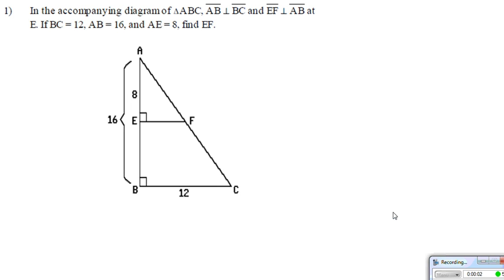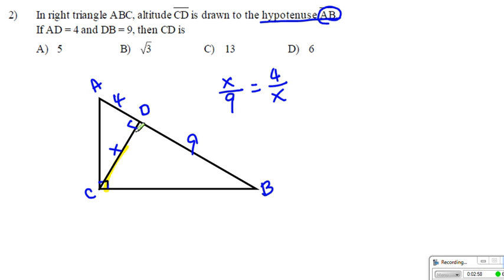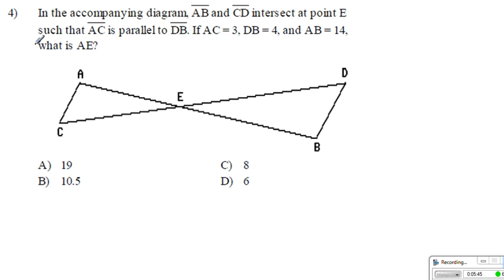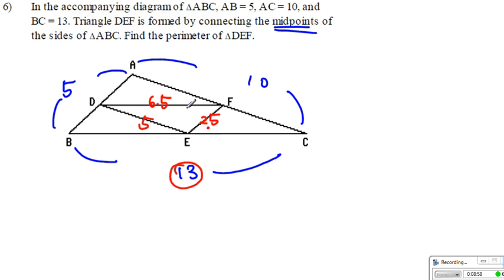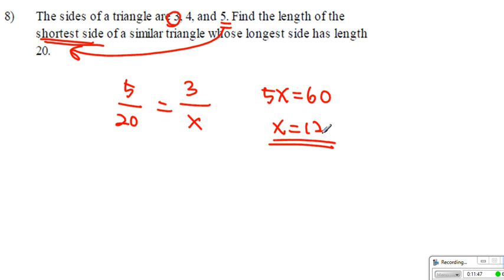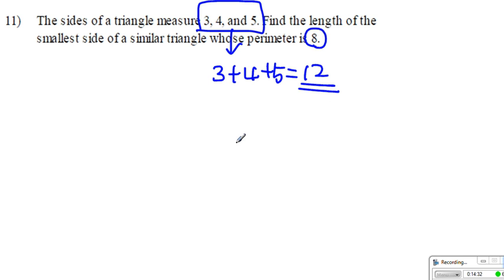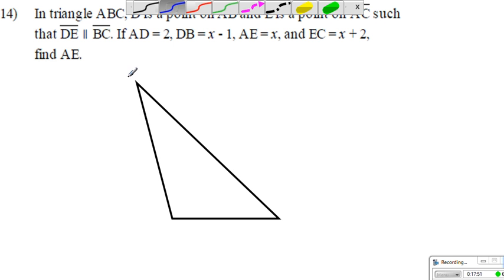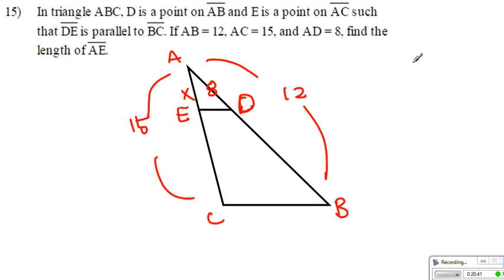Geometry similarity general part 1